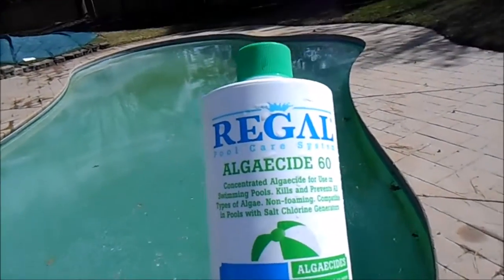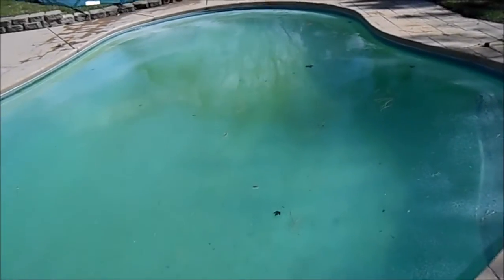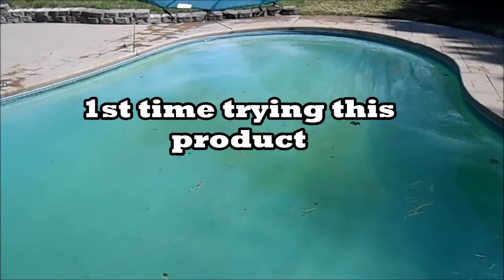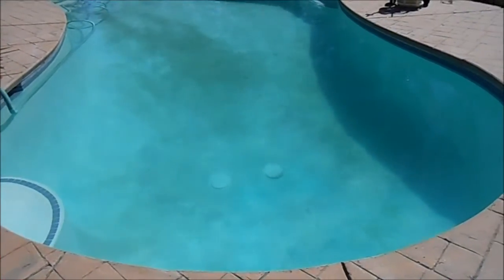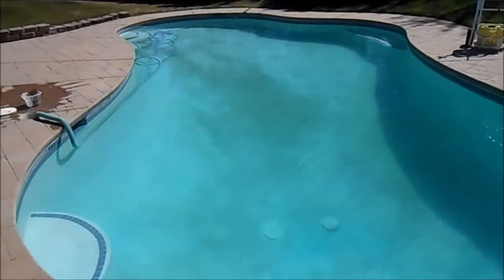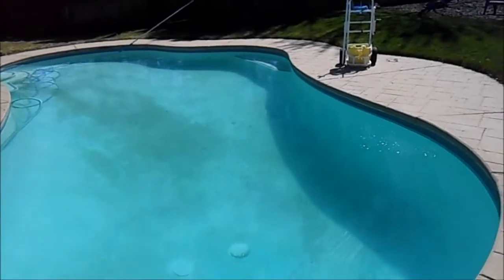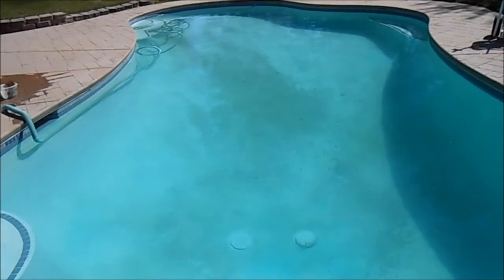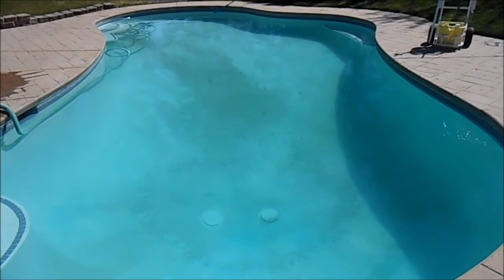Kill Algae using Regal Algaecide 60 Polyquat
I tried using Algaecide 60 by Regal for the first time to turn around a greenish pool that had algae all over the walls and floor. Here are the results.